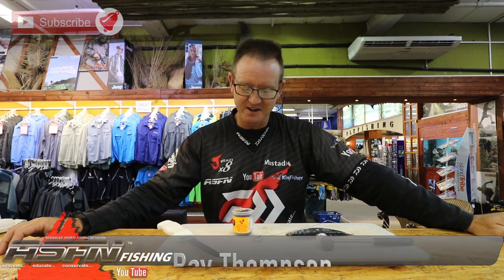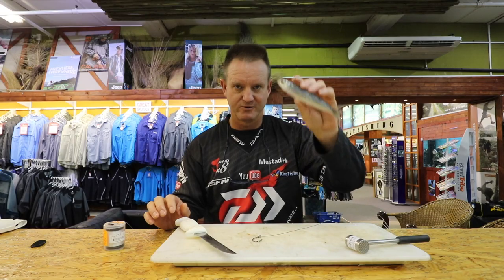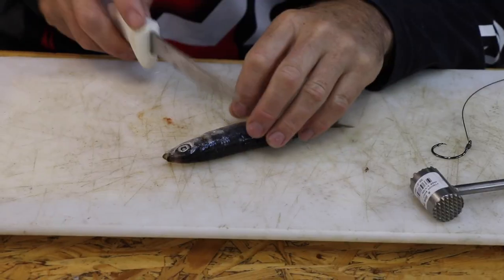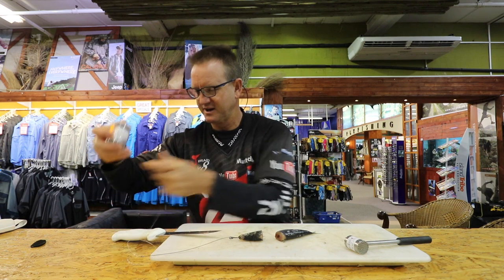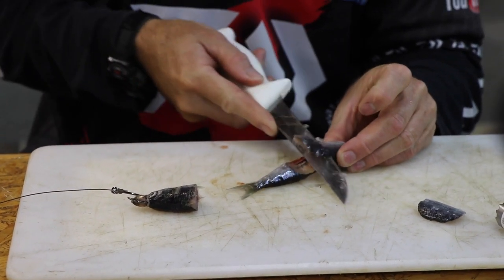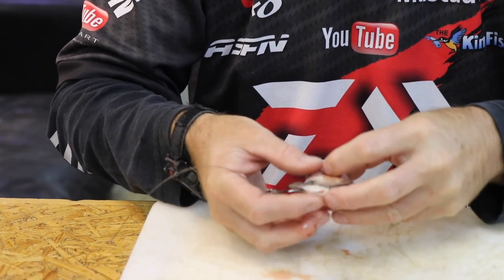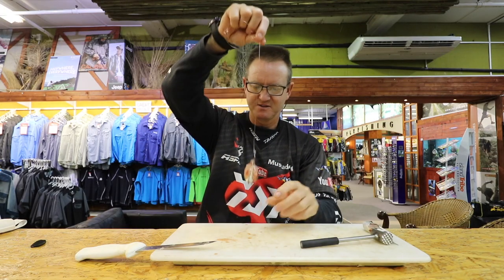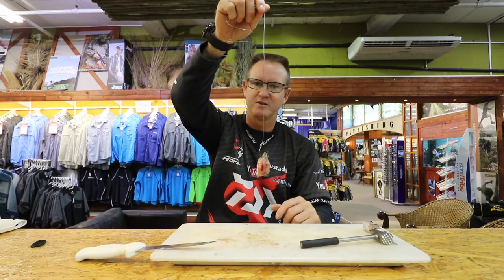Very Effective Redeye Bait | ASFN Baits & Traces